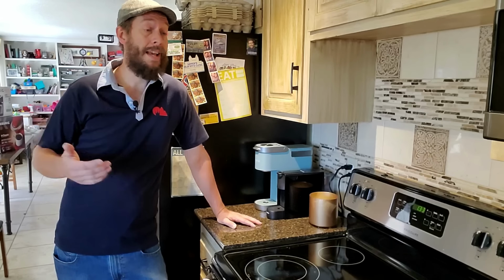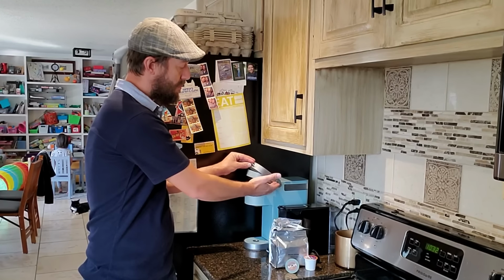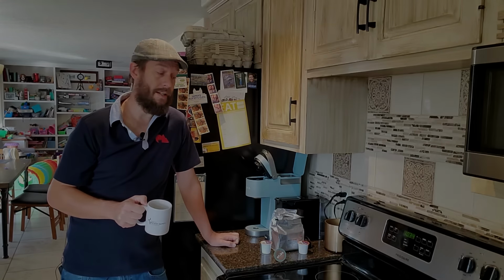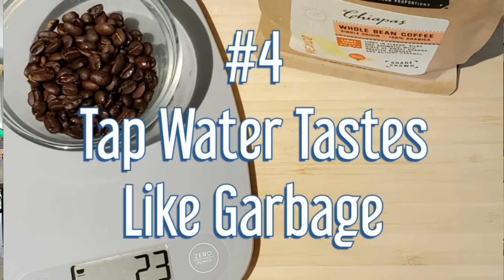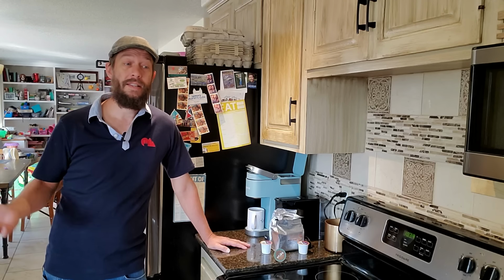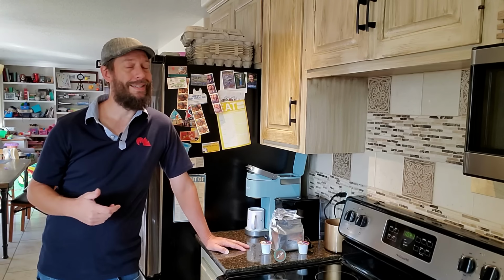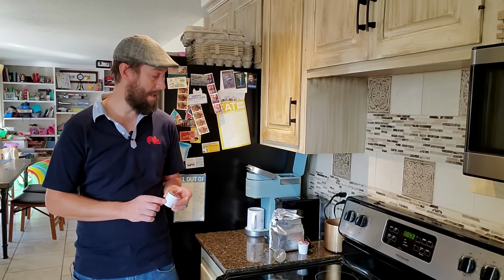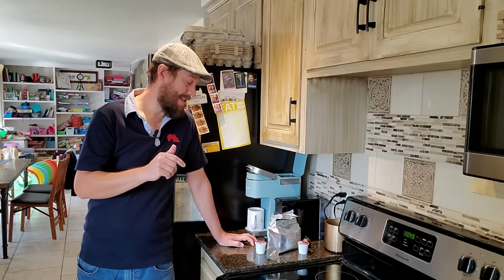The Most Common Mistakes Keurig Owners Make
These are the most common mistakes Keurig owners make every day to brew coffee that just isn't as good as it should be.

I personally own every modern Keurig sold in stores and I help customers understand the differences between them all to the best of my ability. You can see the current list of Keurig brewers that I recommend to people on this

I hope this video was helpful, if so make sure to see this post on my site comparing the entry level Keurig machines (K-Minis) being sold this year

► Keurig K-Mini
► Keurig K-Mini Plus
► Keurig K-Supreme

Finally, you can learn more about me and what I do